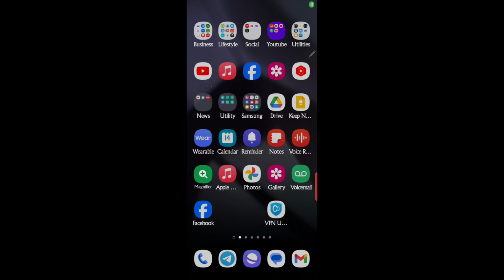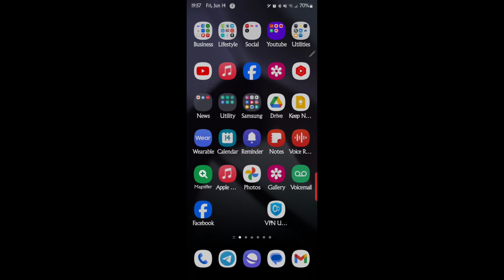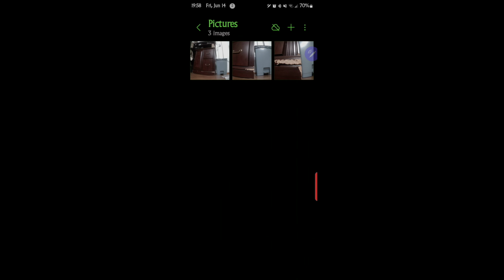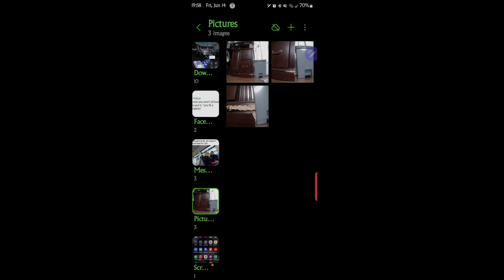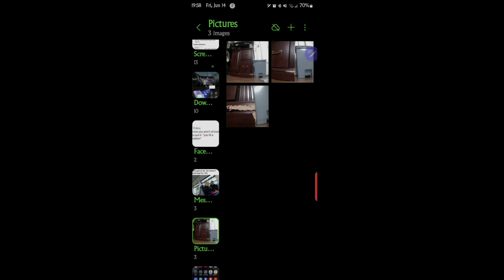Galaxy s24ultra gallery feature electronics and gadgets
Join me in exploring the hidden features of the Samsung Galaxy S24 Ultra and other devices with One UI 6.1! Learn how to easily navigate your gallery and organize your photos with a simple swipe.